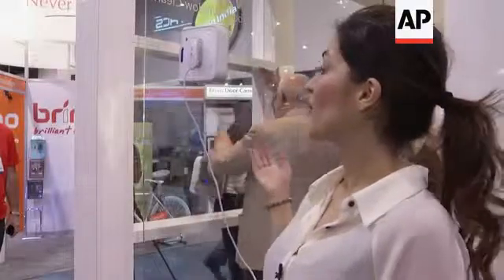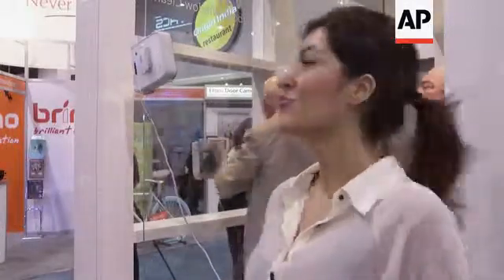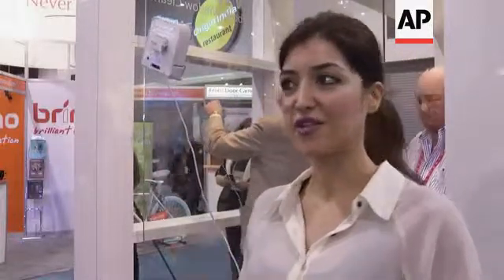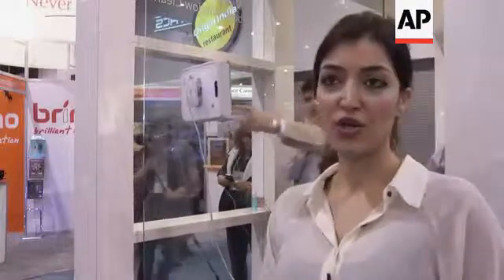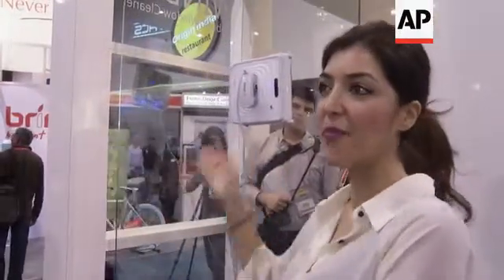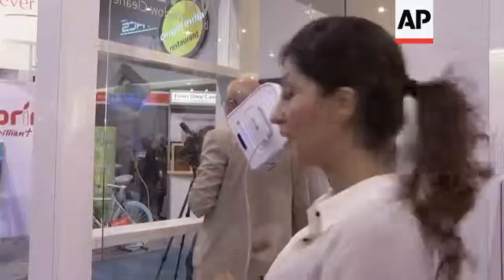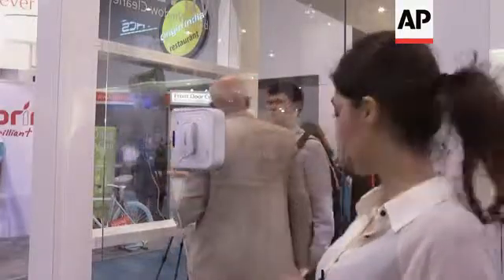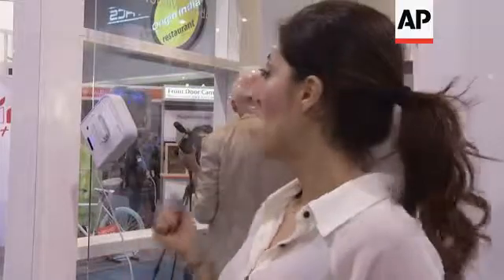Window cleaning robot leaves panes smear free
AP Television
Las Vegas - Nevada, January 10, 2013
1. Close up, Winbot climbing window pane
2. Medium, Winbot climbing window
3. SOUNDBITE: (English)  Maryam Gueramian, Ecovacs Robotics:
"So what you see here is the Winbot, which is the window cleaning robot. I bet you've never seen one before. All you have to do is turn the robot on, put it on the window, press the start button and it figures it all out and cleans your window."
4. Close up, reverse angle of Winbot on pane
5. SOUNDBITE: (English) Maryam Gueramian, Ecovacs Robotics:
"The first thing it does is it measures your window and then it figures out a path to clean it. It's kind of like a zigzag motion. You also get a remote control with it so you can navigate it if you want to and if you think it missed a spot or you just want to bring it down or take it up you could do that."
7. Close up, reverse angle of Winbot on pane
7. SOUNDBITE: (English) Maryam Gueramian, Ecovacs Robotics:
"You can clean either inside or outside of your window. If you were cleaning the outside and you're located above ground level it comes with a safety pod. So what you do is you place a safety pod inside your window and then he put the device outside and you close your window. This is in case there's any problems like you're out of backup battery or you lose power. It won't fall down and like, hurt anybody or even damage the unit."
8. Close up, reverse angle of Winbot on pane
9. SOUNDBITE: (English) Maryam Gueramian, Ecovacs Robotics:
"Time is so precious these days for us. And we don't have enough time. Who wants to spend half their Saturday cleaning their homes? We can have robots do this and we can hang out with friends."
10. Close up, Winbot on pane of glass.
LEAD IN:
Hate cleaning windows? A window robot takes the pain out of cleaning window panes.
And what's new about this robot? It sucks on to the window, and claims to complete its task in ten minutes.
STORYLINE
"I don't do windows" is a popular phrase and it sums of the drudgery of taking on such a task. Well, technology to the rescue!
Ecovacs Robotics has taken the wraps off of the Winbot 7, a robotic window washer at the Consumer Electronics Show in Las Vegas.
"So what you see here is the Winbot, which is the window cleaning robot. I bet you've never seen one before. All you have to do is turn the robot on, put it on the window, press the start button and it figures it all out and cleans your window," says Maryam Gueramian from Ecovacs Robotics.
The unit can operate in two modes: fully autonomous, and user controlled. So if there's a particularly dirty patch on the window, you can control the robot to make sure its gleaming and smear free.
"The first thing it does is it measures your window and then it figures out a path to clean it. It's kind of like a zigzag motion. You also get a remote control with it so you can navigate it if you want to and if you think it missed a spot or you just want to bring it down or take it up you could do that," says Gueramian.
By adhering to the a glass surface, the unit can plot out its intended course. If you're more comfortable in controlling the motion yourself, a remote control is provided.
And what if it looses battery power when it's cleaning outside? Gueramian explains:
Ecovacs claims the Winbot 7 is the only window-cleaning robot that can clean window panes of any thickness.
Maryam Gueramian says the device can help free up more time for homeowners by taking the grunt work out of cleaning.